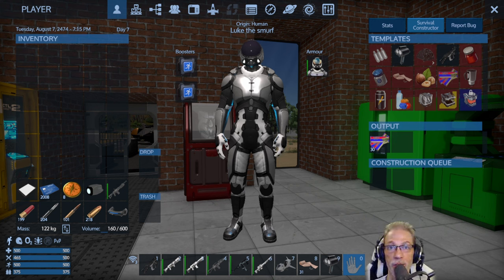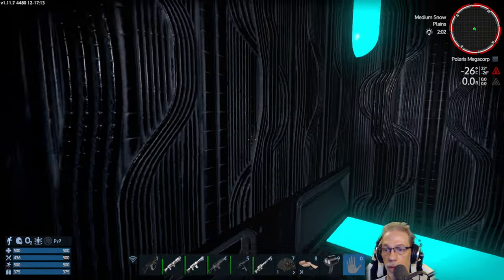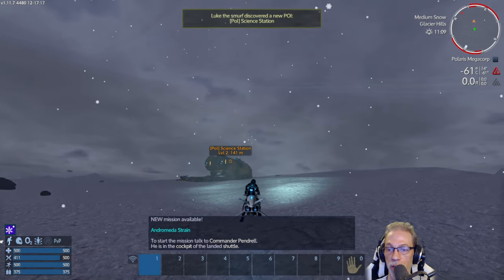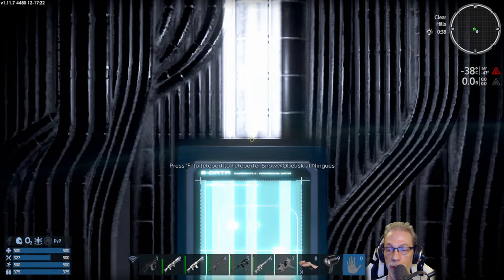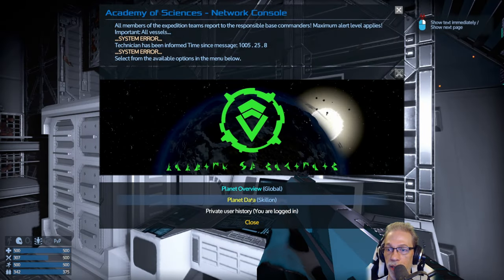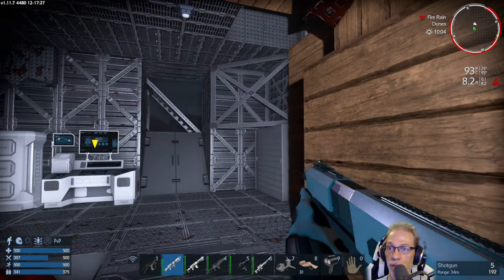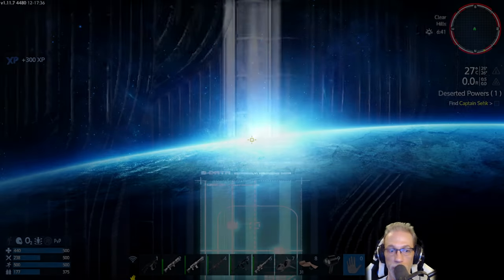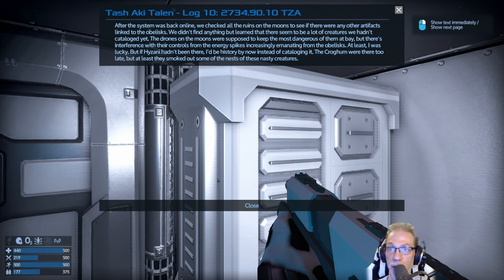Empyrion Galactic Survival 👽 Ep 10: The Obelisk [v1.11 vanilla]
We utilize the progenitor teleport network in the obelisk to visit the other starter planets: Ningues, Skillon and Masperon.
0:00 Akua - Preparations
2:58 Ningues (Snow)
12:57 Skillon (Desert)
25:26 Masperon (Swamp)
35:28 Back on Akua

About the game:
Empyrion – Galactic Survival is a true space sandbox survival adventure that uniquely combines elements from space simulations, construction games, survival games and first-person shooters. Construct mighty capital vessels, sprawling planetary settlements, and vast space stations in your galactic journey to discover the mysteries of Empyrion! (Steam)